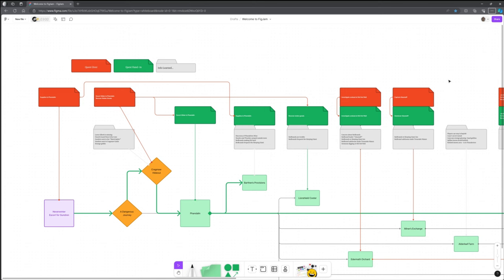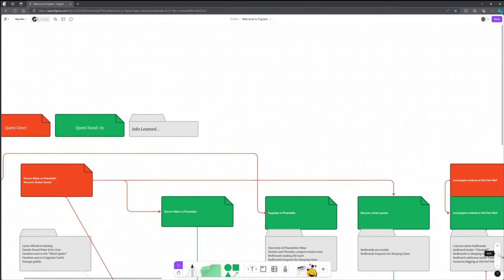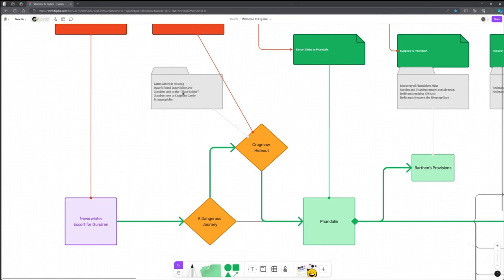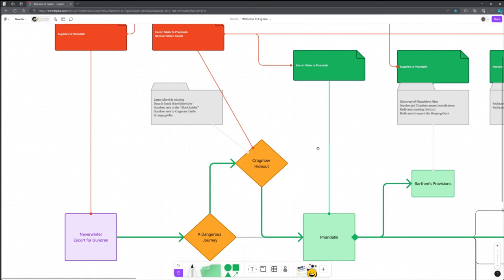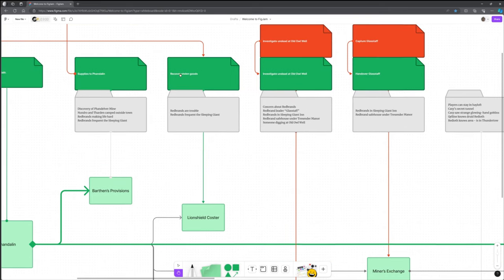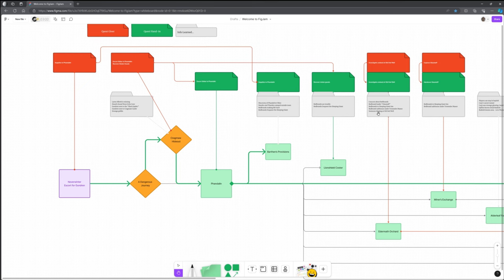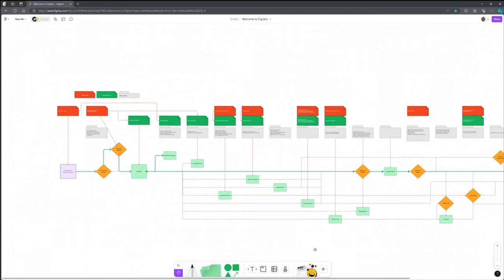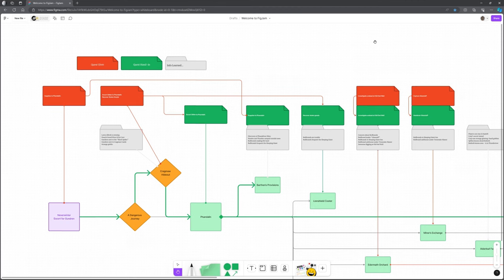DM Tools - Planning with Figma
Planning out your adventure is vital if you want a smooth game. What leads where? Who knows what?

Figma is a simple (free) online tool that may help you!